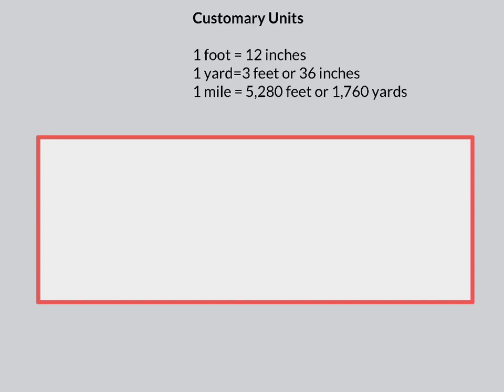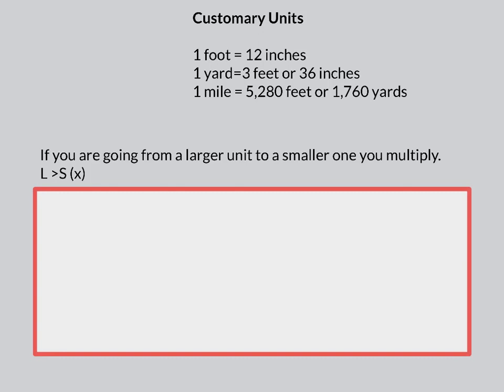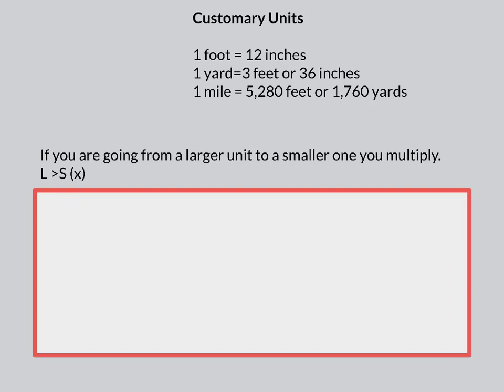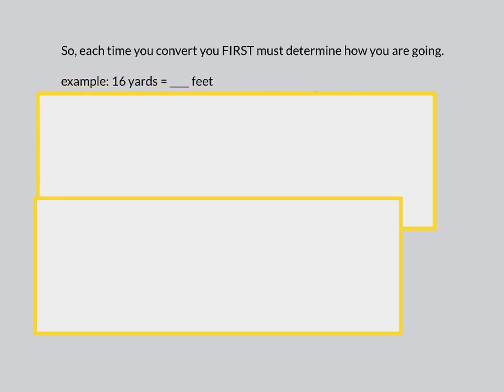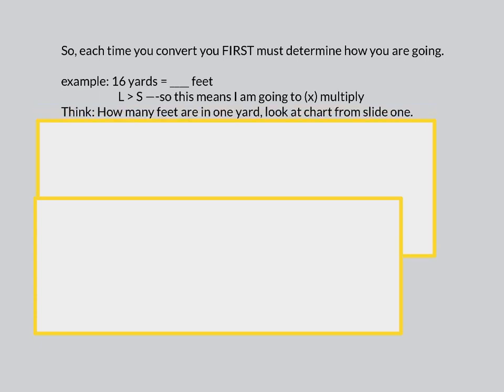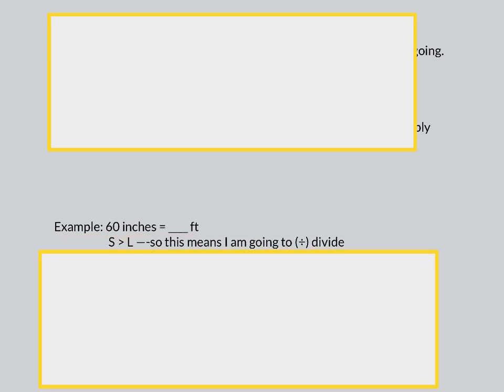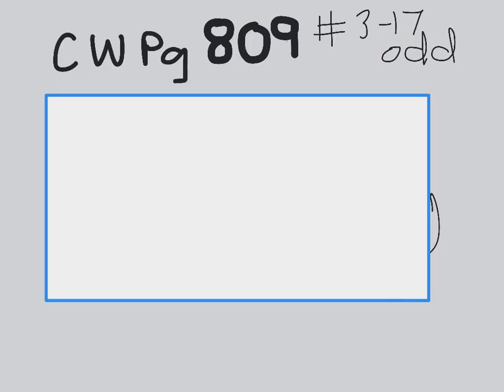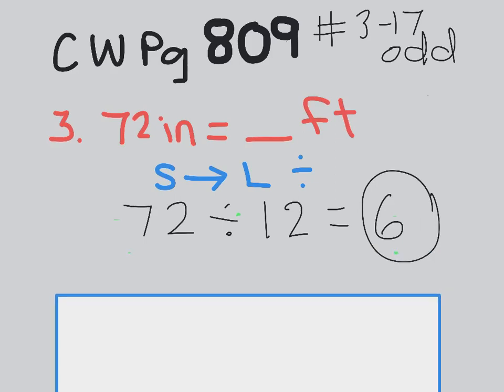April 27, 2020